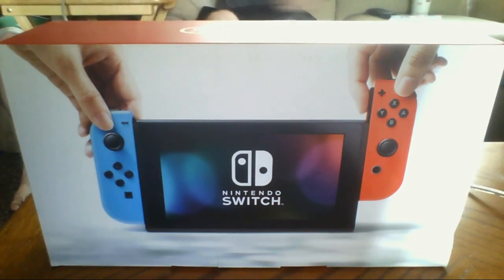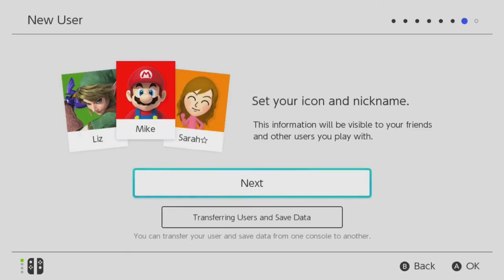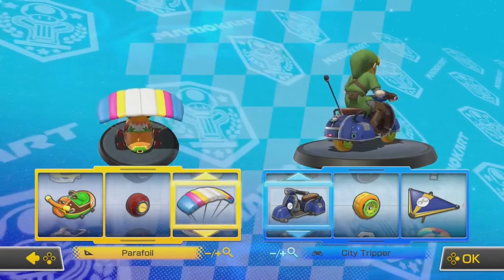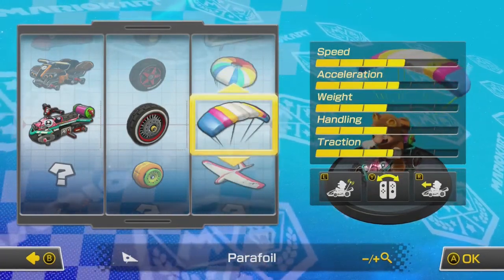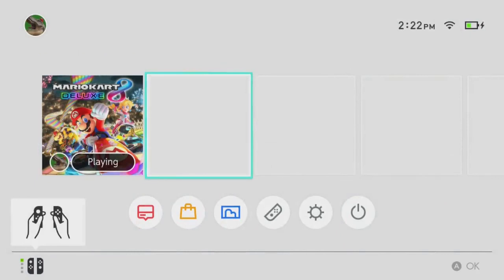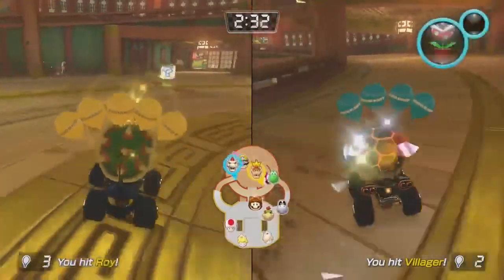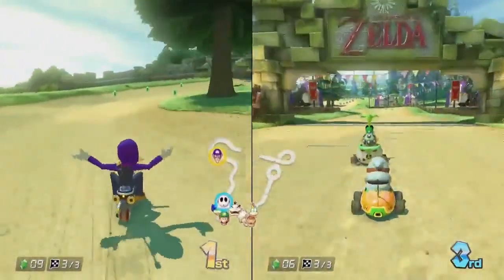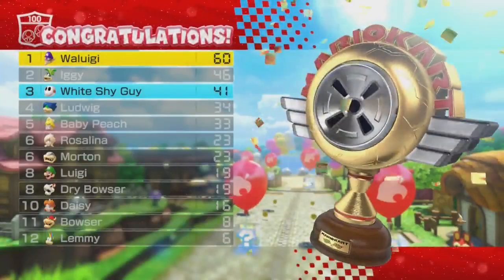Switch Unboxing + Mario Kart 8 [Xelrog/Jack]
NOTE: Skip to 31 minutes for working gameplay

Xelrog and Jack open up their new, hard-fought-for Nintendo Switch, then stream Mario Kart 8 Deluxe, live on Twitch and Mixer. The stream starts behaving after the first race.

Streamed May 6th, 2018